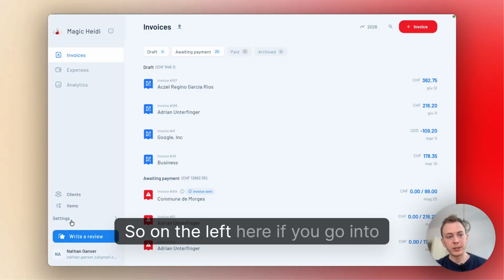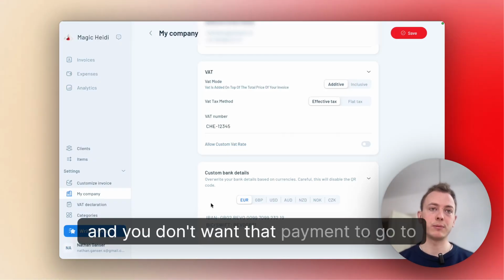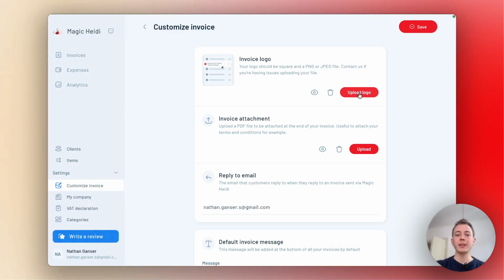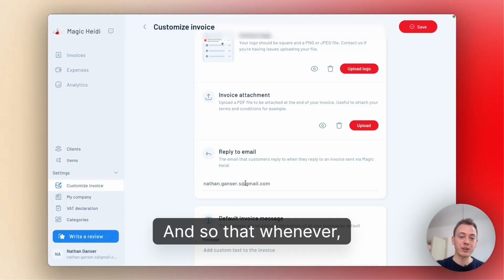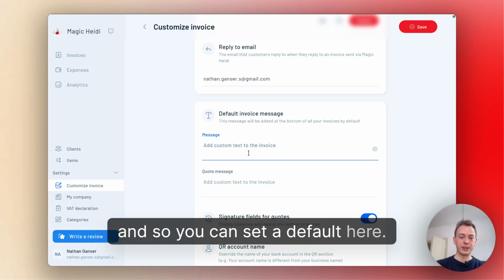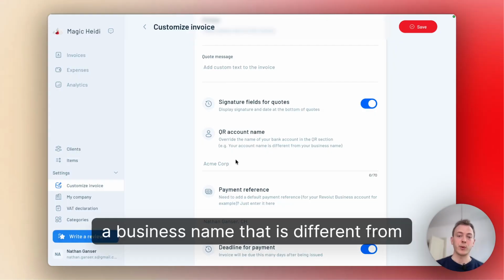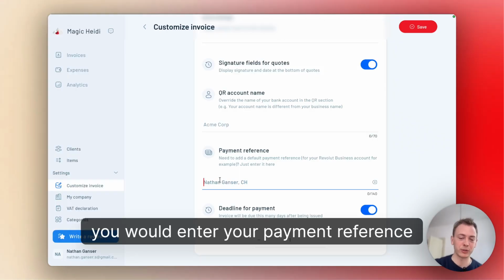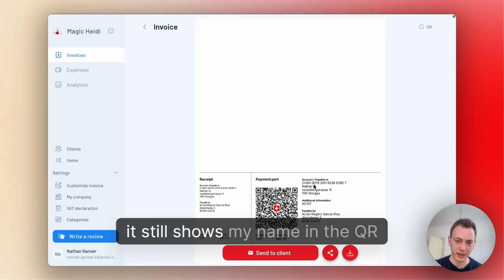How to Configure Magic Heidi Account Settings | Complete Setup Guide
Learn how to configure your Magic Heidi account settings and customize your invoices like a pro! In this tutorial, we'll walk you through all the essential settings you need to set up after your initial account creation.

📋 WHAT YOU'LL LEARN:

0:00 – Intro & Overview
0:45 – My Company Settings (contact details, IBAN, VAT setup)
2:15 – Custom Bank Details for Multiple Currencies
3:30 – Invoice Customization (logo, attachments, reply-to email)
5:00 – Default Invoice Messages & Templates
6:30 – Signature Fields & Quote Settings
7:15 – Payment References for Revolut Business
8:00 – Setting Payment Deadlines
9:00 – See Your Invoice in Action

This is perfect if you're a freelancer, contractor, or small business owner who wants to:
✅ Add your company logo to invoices
✅ Set up multiple bank accounts for different currencies
✅ Add terms & conditions to your invoices
✅ Customize reply-to emails
✅ Configure payment deadlines
✅ Accept payments from Revolut Business accounts

Magic Heidi is the Swiss invoicing & accounting software built for freelancers and small businesses. Create professional invoices in seconds, automate your billing, and get paid faster.